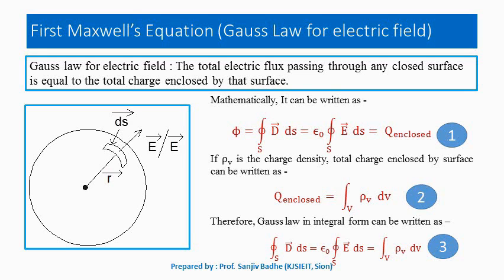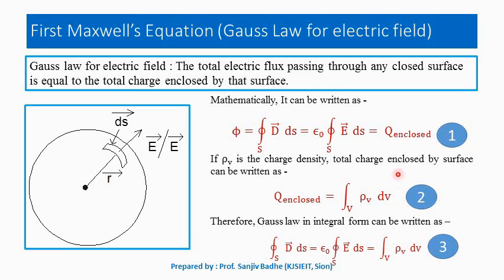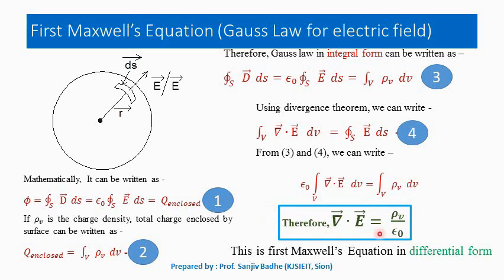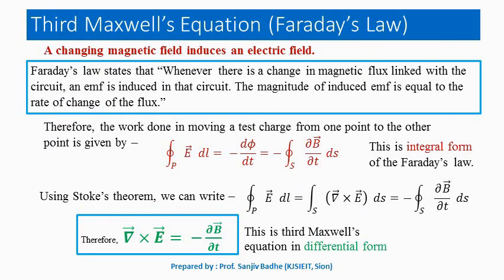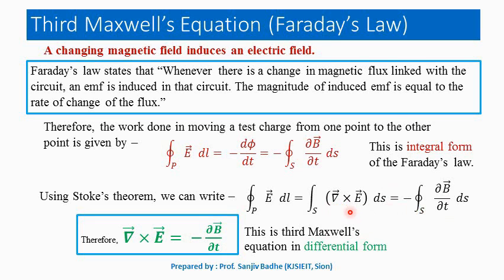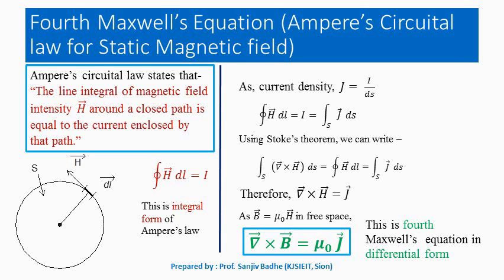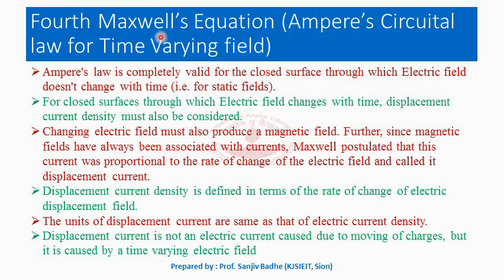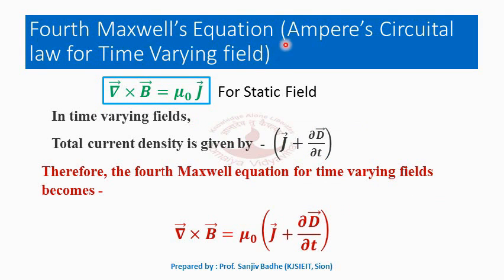Four Maxwell's Equations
Gauss law for electric field, Gauss law for static magnetic field, Faraday's law and Ampere's circuital law are stated. These laws are written in integral form and and using Divergence theorem / Stoke's theorem, these laws are written in the differential form. These equations are called as Maxwell's equations..